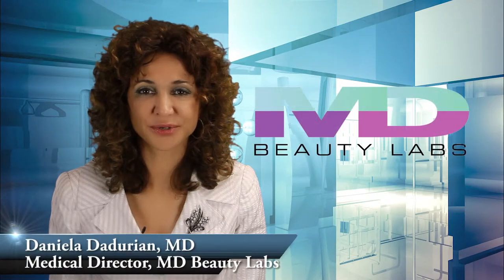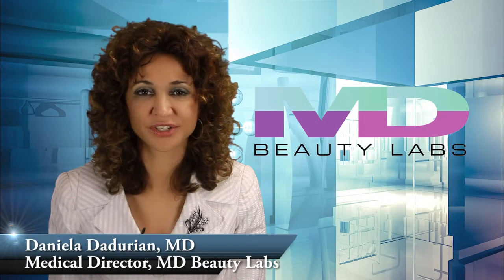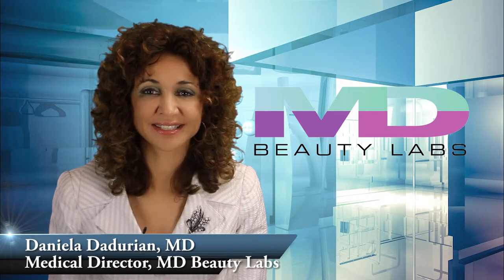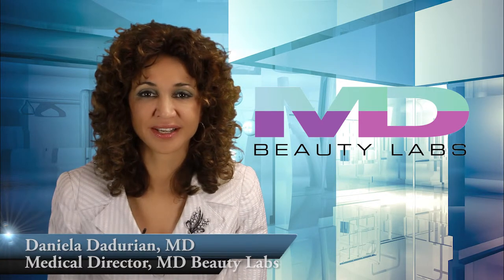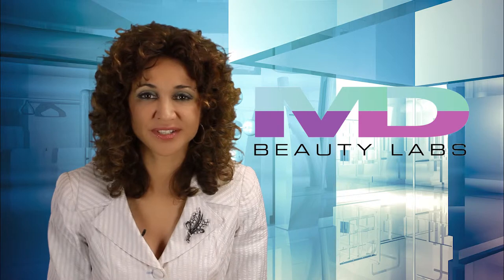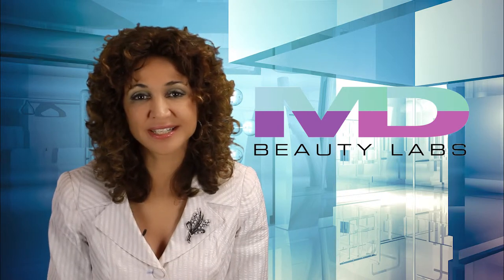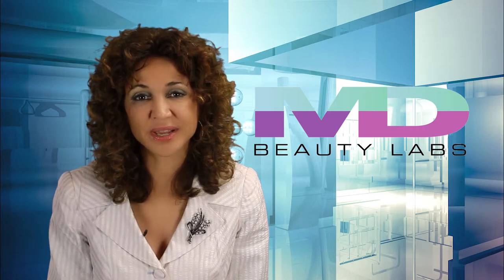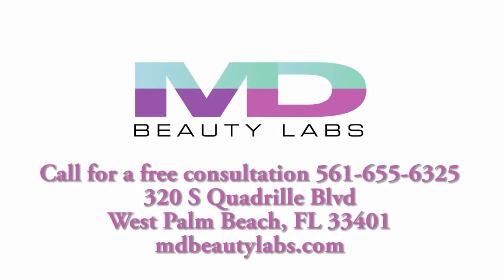Video Production Company, Videographer, Videography, Florida, Palm Beach, Orlando, Lauderdale, Miami